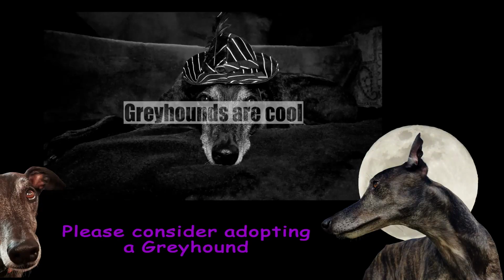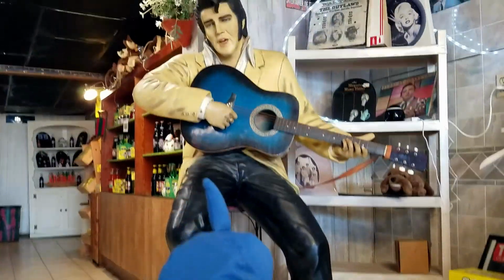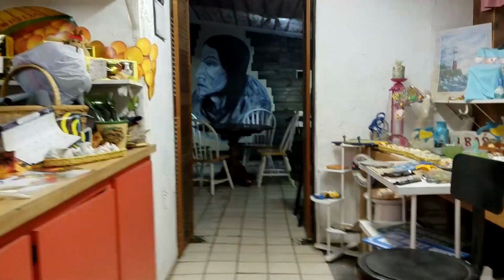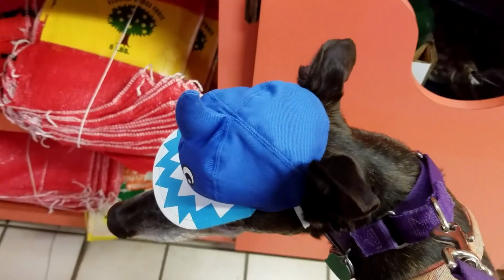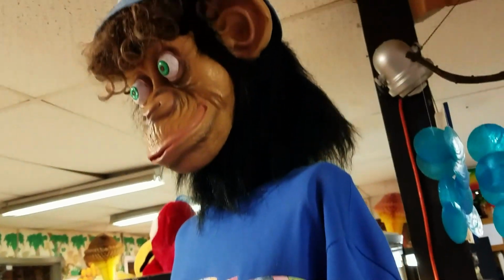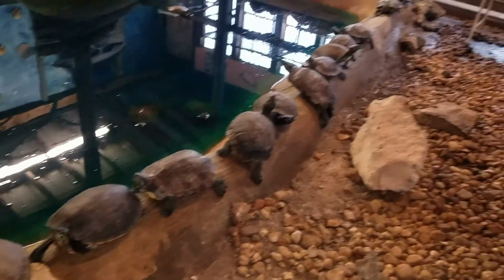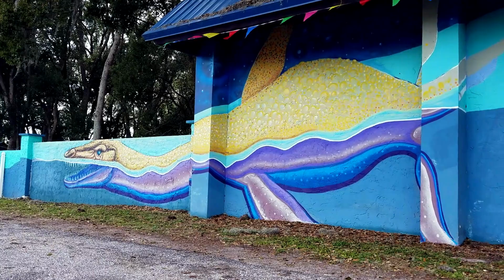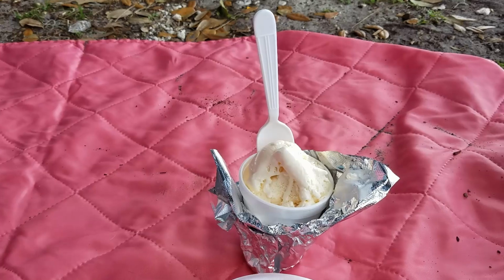Greyhound visits unique roadside attraction | Boyett's Grove | Life with a retired racer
Retired racer, Xander Greyhound visits Boyett's Grove roadside attraction near Brooksville, FL.  We loved exploring the all the weird & wacky exhibits and visiting the zoo animals at Boyett's.  Xander especially loved the ice cream!

Please help Xander's channel grow by sharing this video with your friends who you think might also enjoy it.
Many thanks to everyone who watches Xander's adventures especially those of you who support his channel.
Wishing all our friends good health, greyt adventures and happy days!
Greyhounds are magical!  Feel the magic!

Follow Xander on Instagram ~ @XanderGreyhound
Special message from me and Xander ~
I am SO grateful to all the friends of Greyhounds, at the Racing Dog Retirement Project in Myakka City, FL., who trusted me to adopt Xander.  I can never thank those good folks at RDRP enough!  Thank you!

Many wonderful, deserving Greyhounds are waiting for a loving home like yours. 💗 If you have room in your home and heart for an AWESOME canine companion, please consider adopting a retired racing Greyhound.  Too many magical Greyhounds are waiting for their forever homes right now!  A Google search will help you find a rescue organization near you.